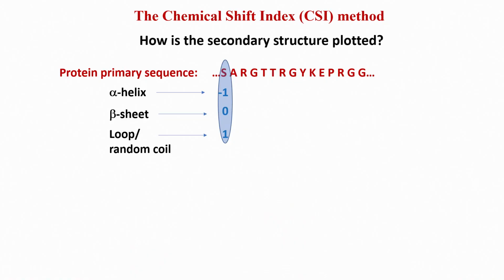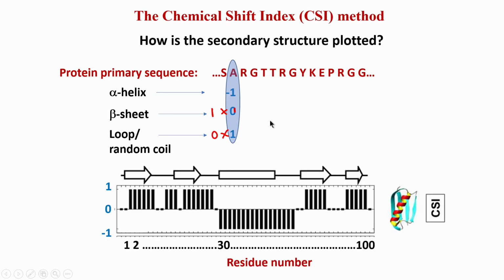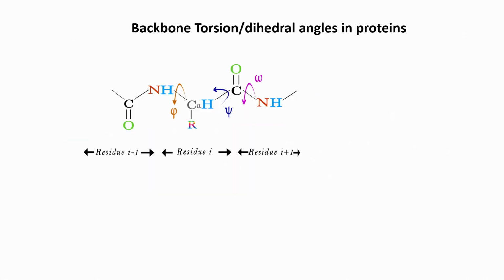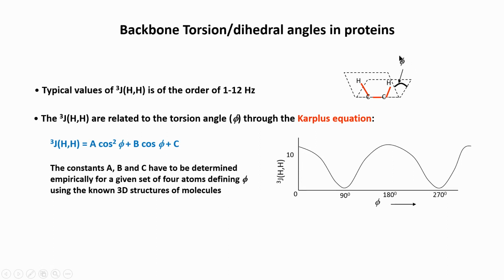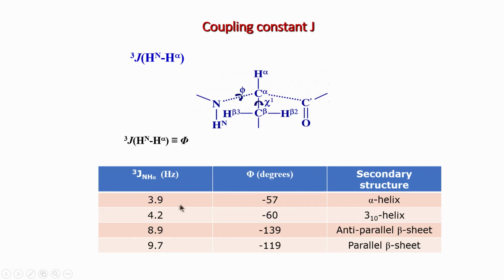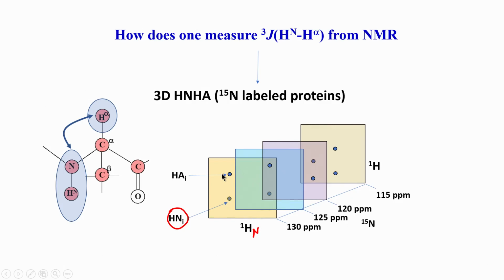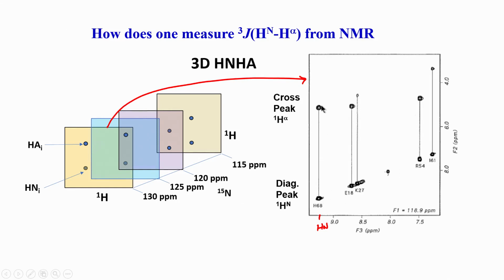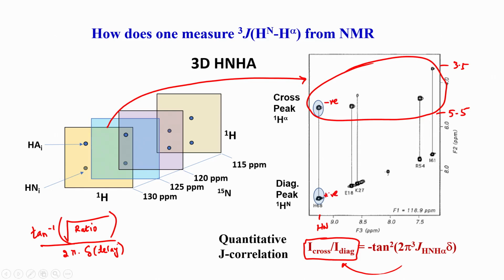cy12-noc19 lec32 Determination of protein secondary structure from NMR data J coupling based method